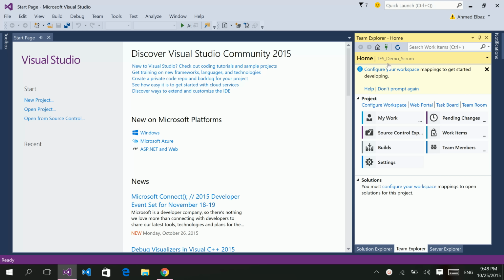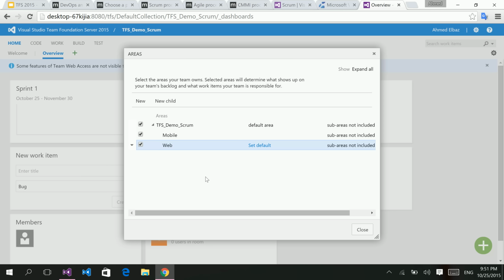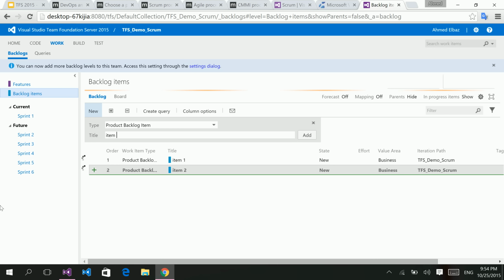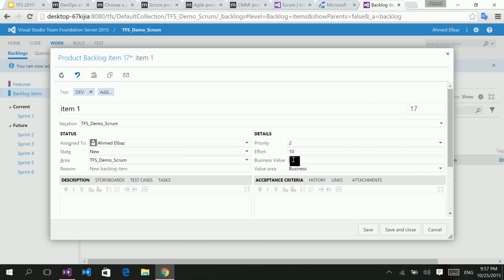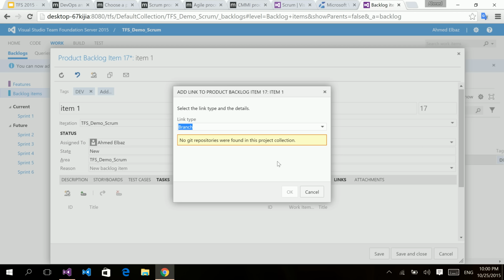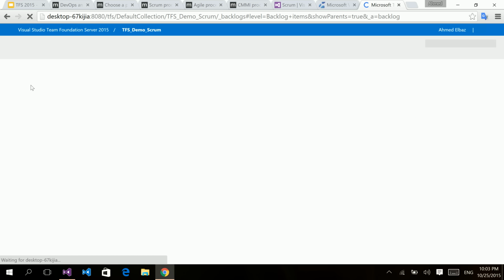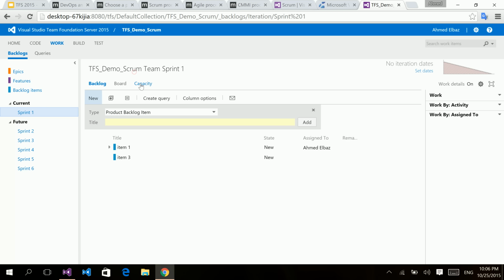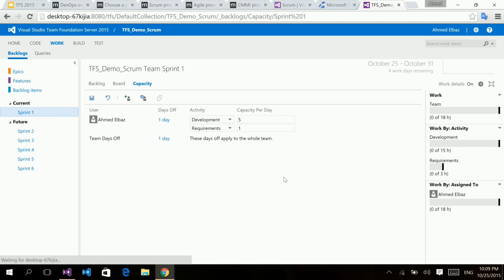TFS 2015: Plan and organize the work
In this video I am trying to explain how we can plan and organize our project and work using agile and scrum planning tools